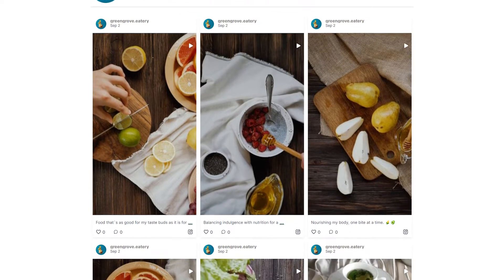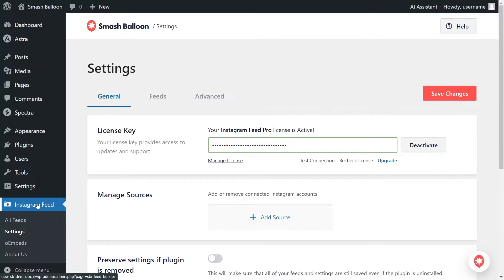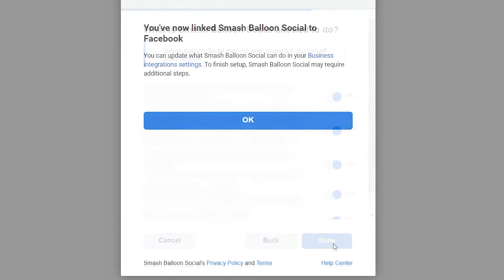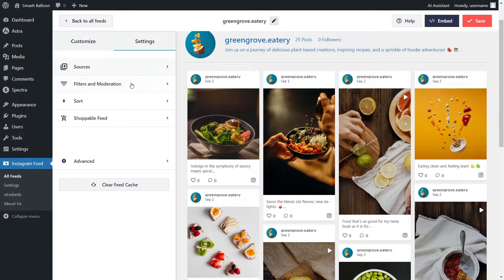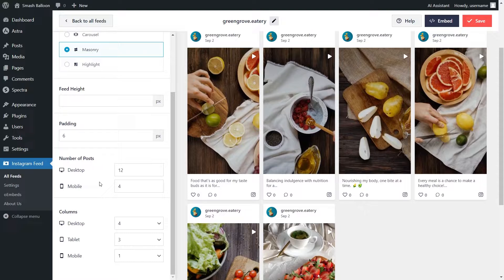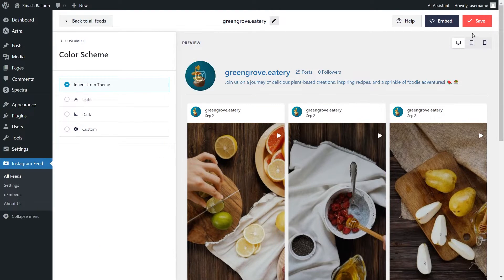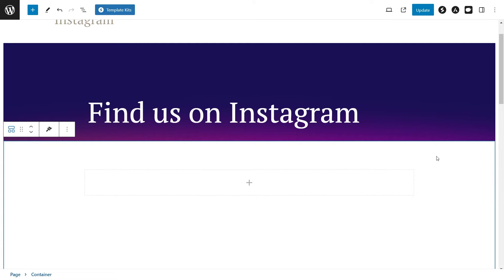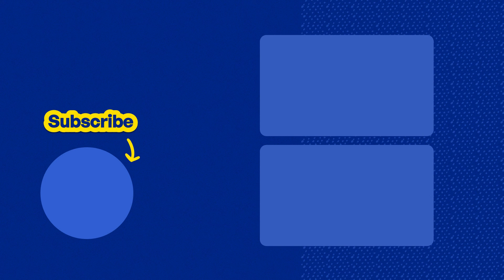How to Embed Instagram Videos on Your Website (Best Way) | Smash Balloon Instagram Feed Plugin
Learn How to Embed Instagram Videos on Your Website using the Smash Balloon Instagram Feed Pro plugin!

With billions of users in Instagram, you need to cross-promote your Instagram content on your website as well. After all, showing beautiful Instagram videos is a great way to make your site more engaging for your visitors.

Plus, you can get more Instagram followers from all the people visiting your WordPress site.

Using our expertise and experience in helping over 1.75 million users easily display social media content on their websites, we at Smash Balloon are going to show you the simplest way to embed Instagram videos on your website.

📖 Video Chapters
00:00 - Introduction
00:29 - Installing Instagram Feed Pro
01:02 - Creating Your Instagram Feed
03:30 - Customizing Your Feed
05:52 - How to Embed Your Instagram Feed